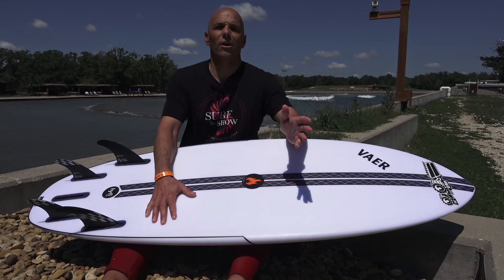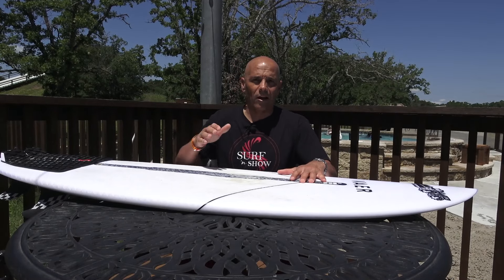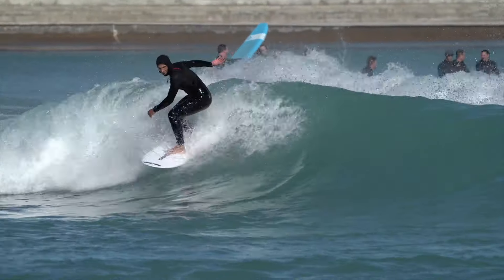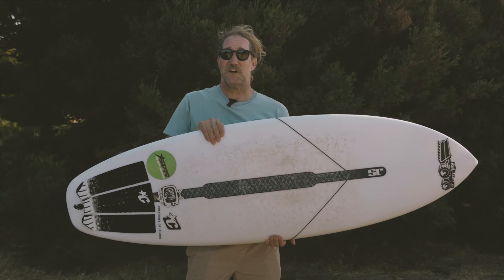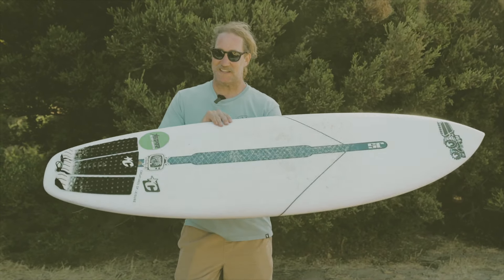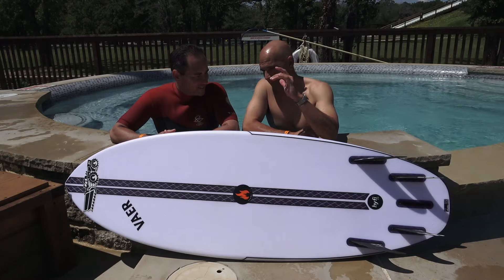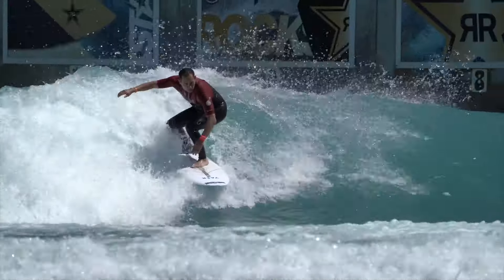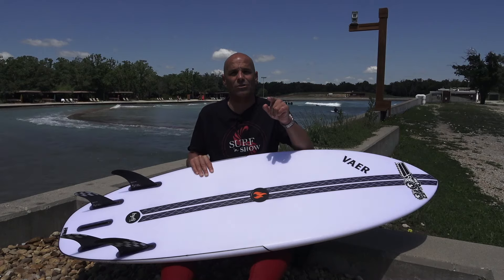JS "Flame Fish" Surfboard Review Ep 142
🔥 In this episode, Noel Salas and friends take the JS Flame Fish Groveler for a spin and put it through its paces in a variety of conditions. Noel kicks things off riding his stock 5'2 in SoCal with the Surf n' Show Pivot Twin + Trailer setup, noting the board’s incredible speed even with its flat low rocker and wide tail. But when he takes the Flame Fish to Waco Surf, the Surf n' Show Quad setup quickly becomes his favorite, delivering insane speed, drive, and high-performance turns in small waves.

🏄‍♂️ Flame Fish fans:

Ian Wooly from Wooly TV rips on the board as both a Thruster and Quad in head-high waves in Australia, calling it “awesome” for its versatility in different conditions.

Asa Cascavilla was skeptical at first, but this board won him over with easy wave-catching, powerful rail-to-rail drive, and effortless 360s and tail slides.

Whether you're tackling small surf or head-high sets, the Flame Fish has the speed, control, and performance you need to push your limits.

Noel's height 5'9" and weight 170 lb
Board DIMS: 5'2" x 19  7/8 x 2 5/16 (27L)

Asa's Height 5'10" and weight 165 lb

Ian's height 6'1" and weight 195 lb
Board DIMS: 5''8" x 21 1/2  x 2 5/8 (36.5L)